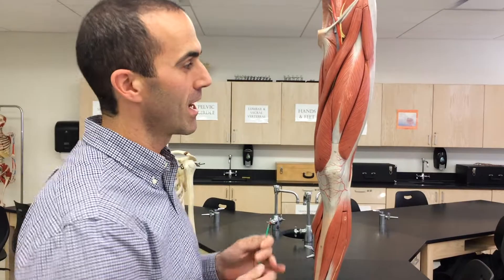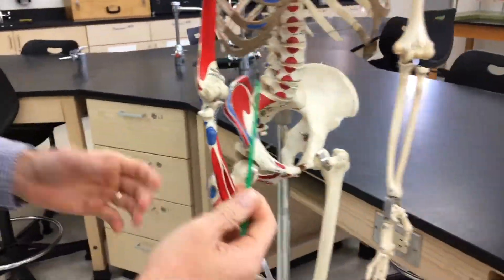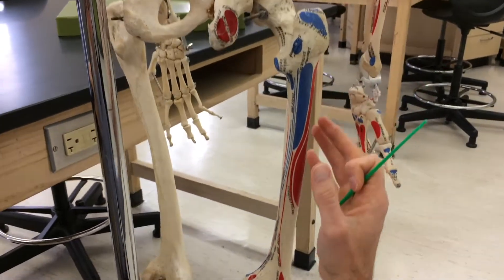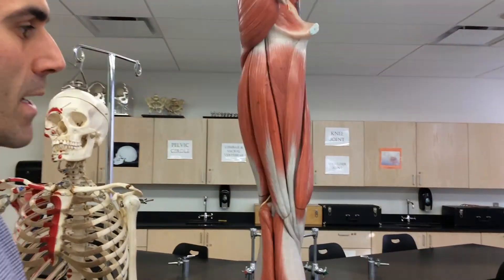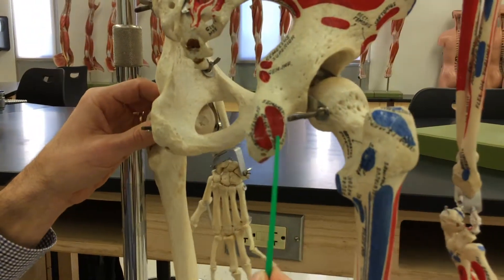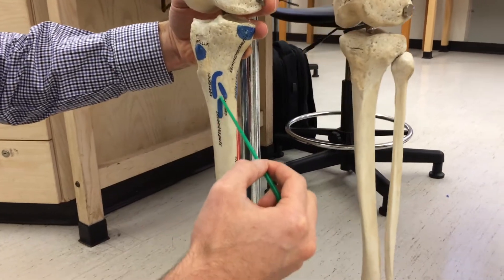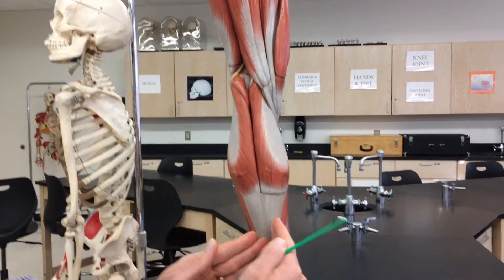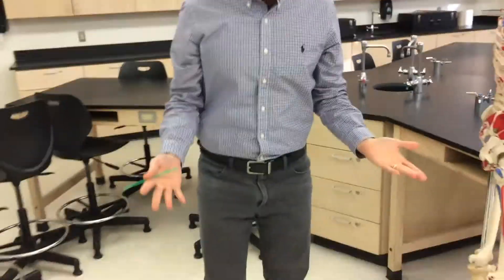Origin & Insertion: 3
Description of the origins and insertions of skeletal muscles.